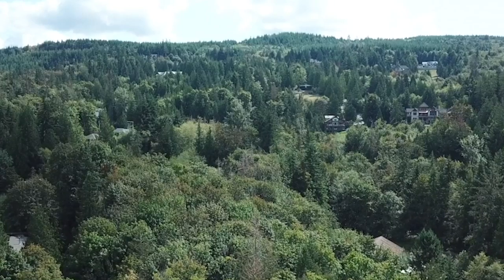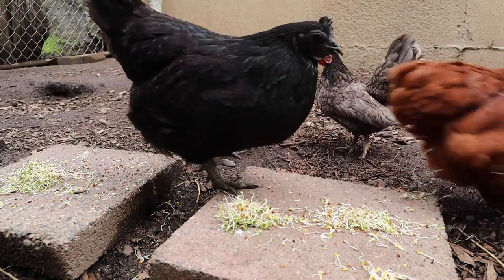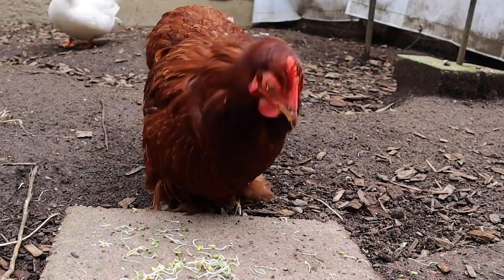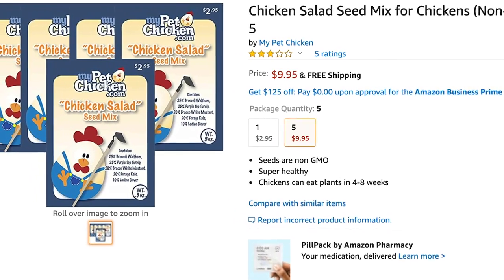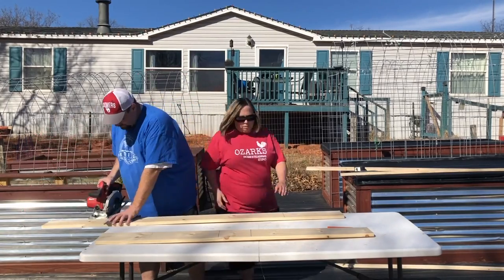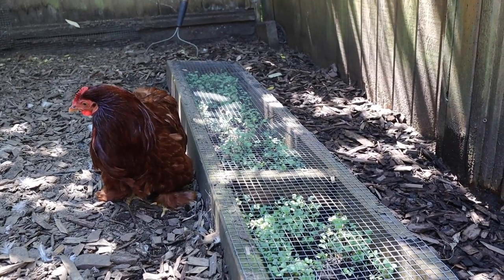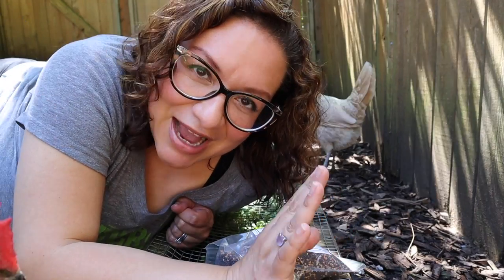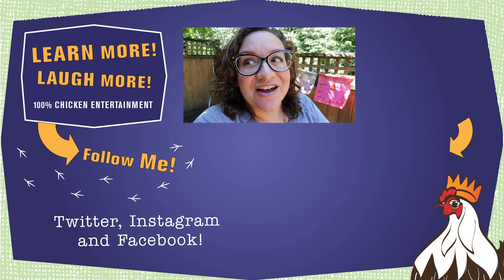SAVE MONEY Feeding Chickens with this Simple Trick (keeps them healthy, too!)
Henlo! I am The President of Chickenlandia and I want to welcome you to Chickenlandia, a magical place where my pet chickens (and a few ducks) live an awesome life. In this video I show you how to get fresh grown greens into your chickens without acres of pasture! It's so easy, I think you will be surprised. Hope you love it.

Linked below are the seeds I used. I definitely thought the Chicken Salad seeds grew better through the wiring and would suggest those over the others, but they are both great!

Find my podcast Bawk Tawk here or wherever you listen to podcasts

2950 Newmarket Street, Ste 101, PBM 125